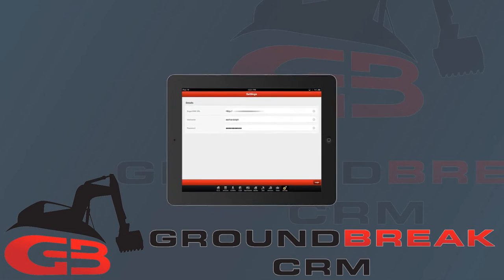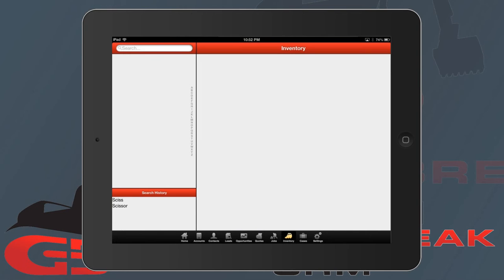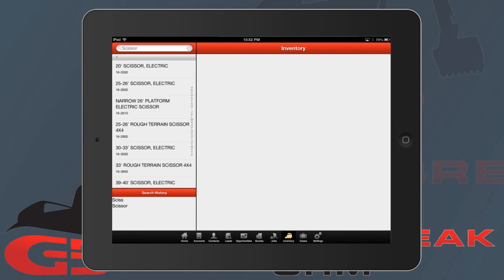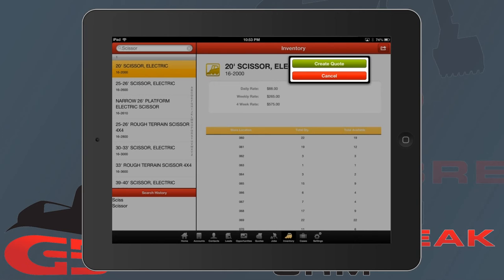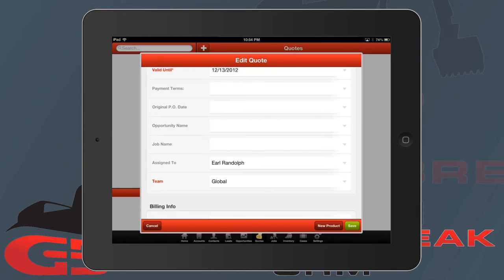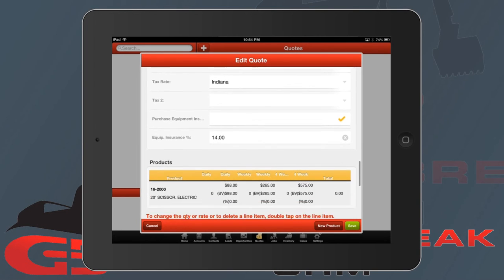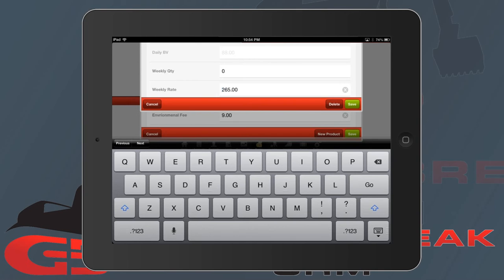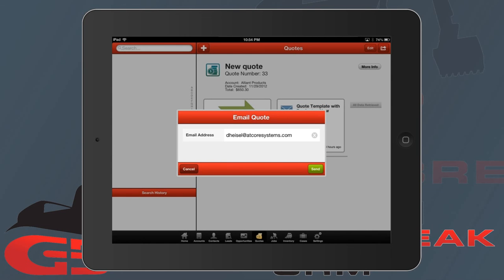GroundBreakCRM - Inventory & Quotes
GroundBreakCRM Equipment Rental Management Software - Inventory Management and Quoting